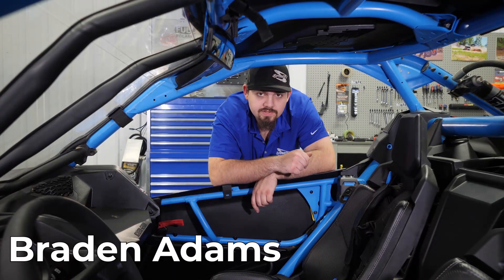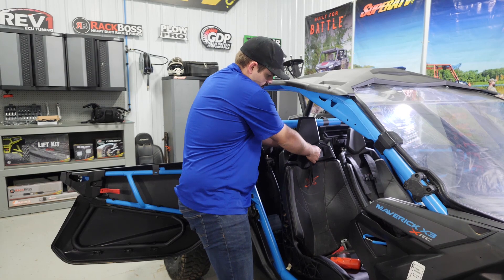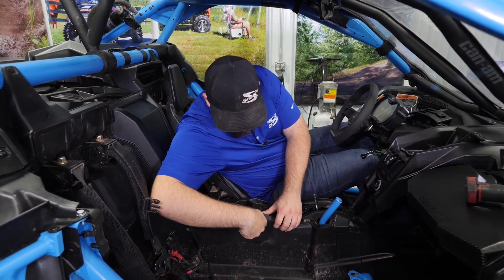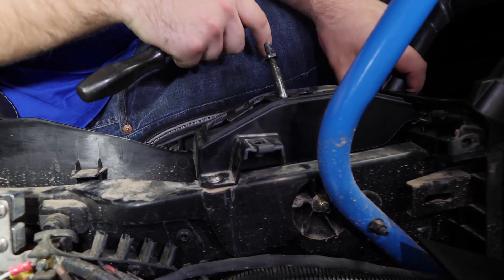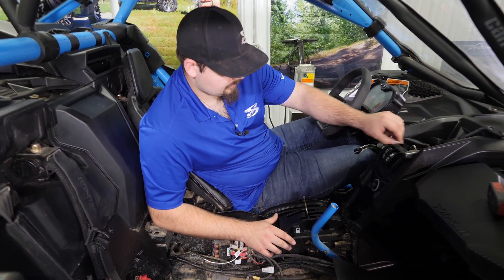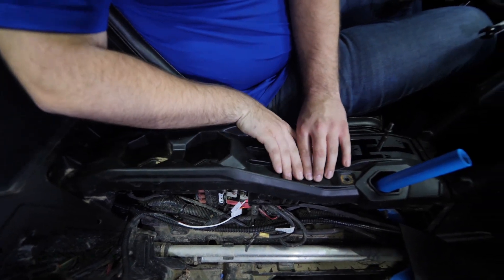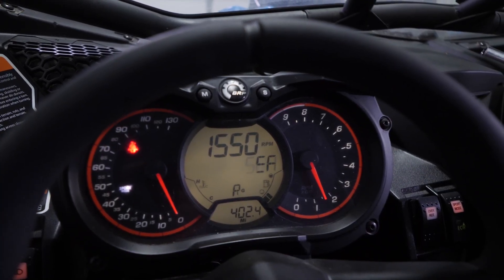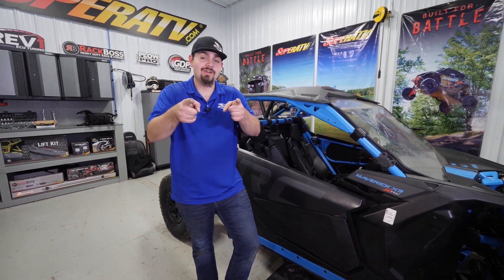How to install SuperATV's Can-Am Maverick X3 Quick Shifter Gate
SuperATV’s Quick Shifter Gate for the Can-Am Maverick X3 is designed to make you a better driver. With a quick shifter gate, you can throw your X3 between high and reverse, or low and reverse in an instant. You will have access to every gear with no more fumbling and grinding. That means more control and more precision when you need it most. It bolts on easily with no cutting or drilling so you can keep downtime short and ride time long.